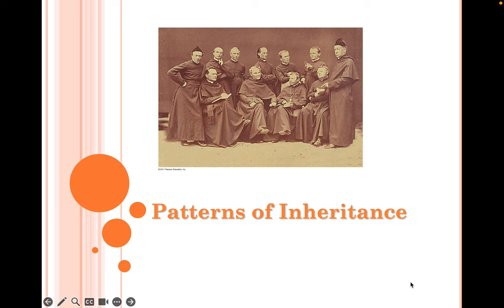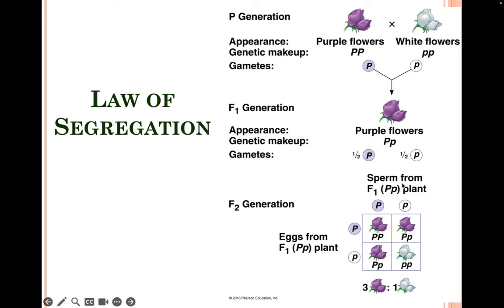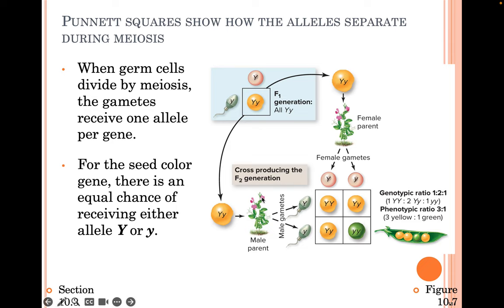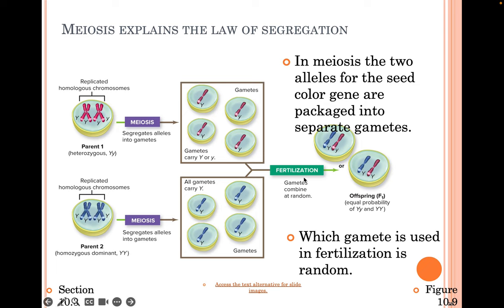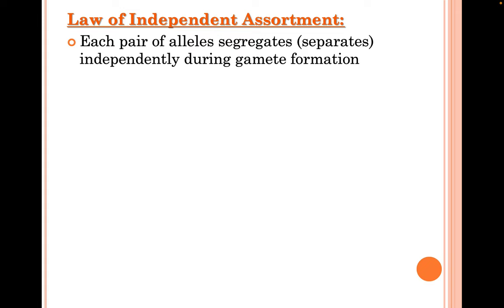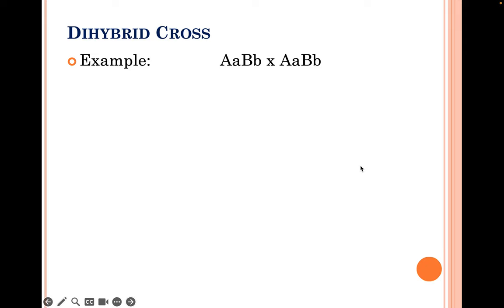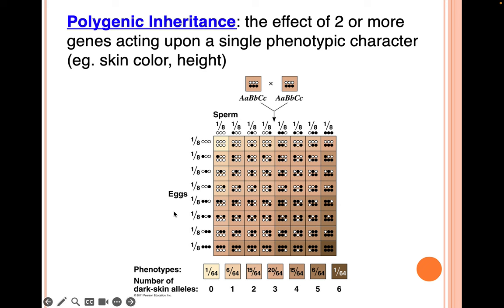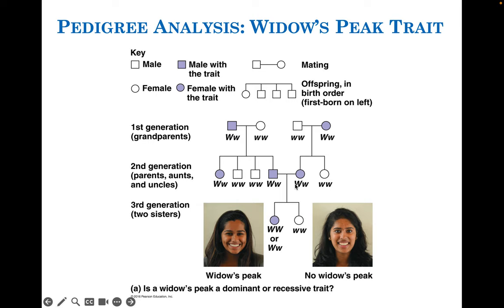Patterns of Gene Expression Lecture Video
This video lecture discusses patterns of inheritance.  I'll cover Mendelian patterns of inheritance and how to use mono and dihybrid  crosses in a Punnett square.  I also discuss non-Mendelian patterns of gene expression, like codominance, incomplete dominance, and epigenetics.